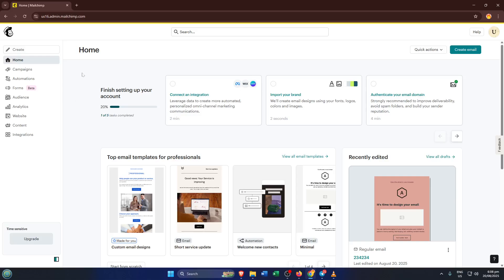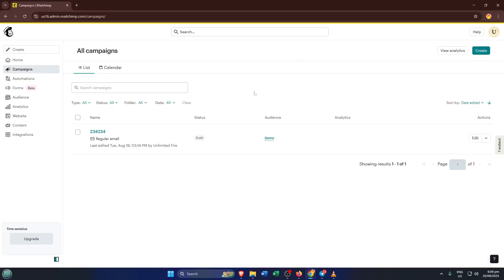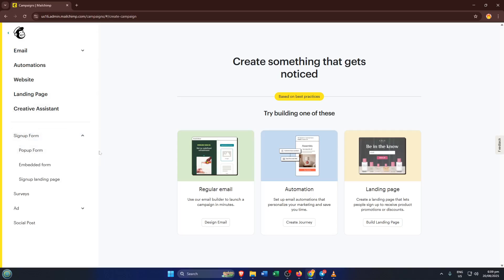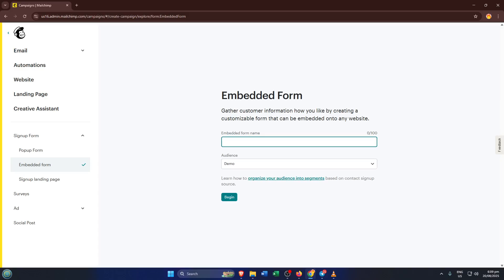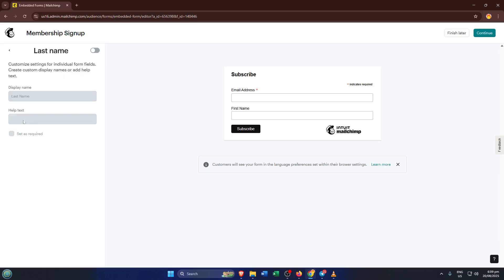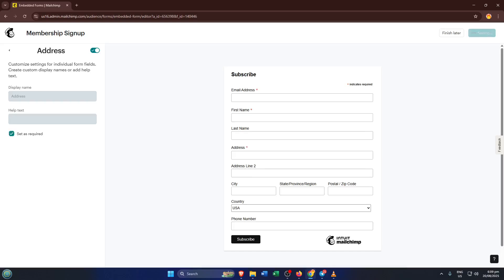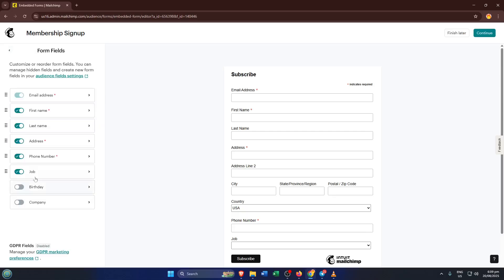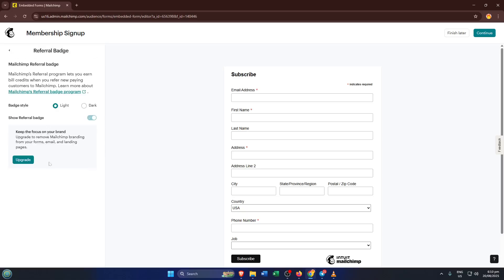How To Make A Simple Signup Form In Mailchimp (Easiest Way) (2026 Guide)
Learn how to create a simple signup form in Mailchimp with this step-by-step tutorial! Whether you're new to email marketing or looking to grow your subscriber list, this guide will walk you through everything you need to know.

Timestamps:
00:00 Introduction
00:28 Navigating to Signup Forms
01:35 Designing a Custom Form
03:12 Adding Required Fields
05:02 Configuring Form Settings
06:30 Embedding the Form on Your Website
08:10 Testing and Previewing

Features Covered:
- Creating signup forms using Mailchimp Web
- Customizing form fields and design
- Adjusting GDPR/compliance settings
- Embedding forms on WordPress, Squarespace, or HTML sites
- Tips for mobile responsiveness

Supported Platforms:
- Mailchimp Web Dashboard

Let us know your questions in the comments below.